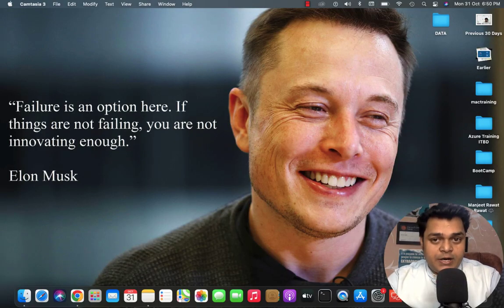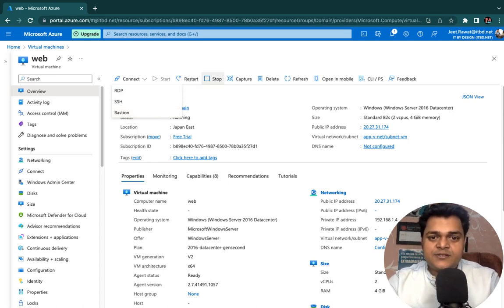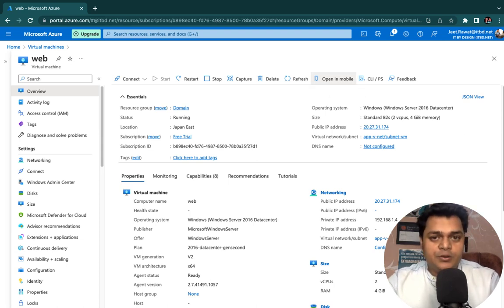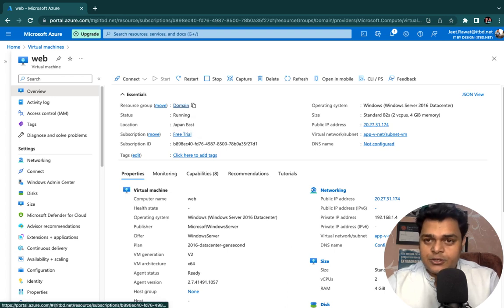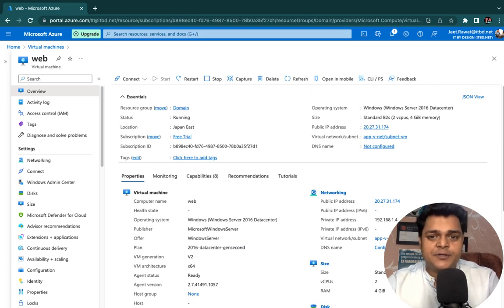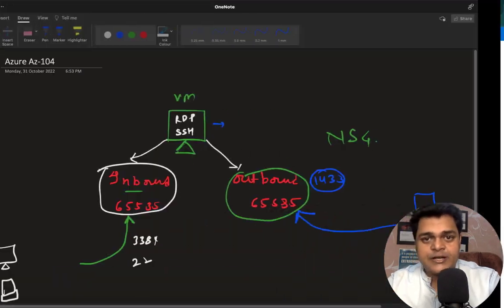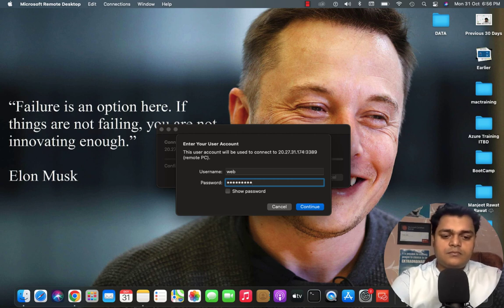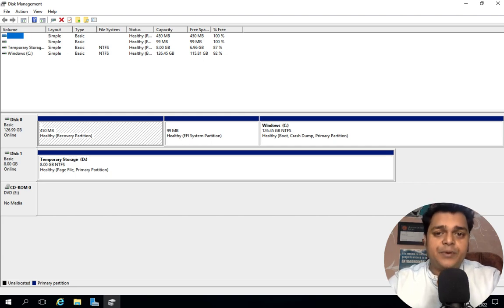How to add new data disk in Azure virtual machine | Azure Vm Sizing | Azure Administrator AZ_104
Azure AZ_104